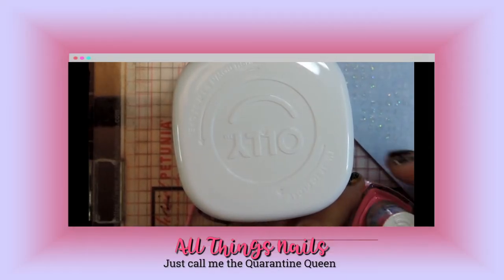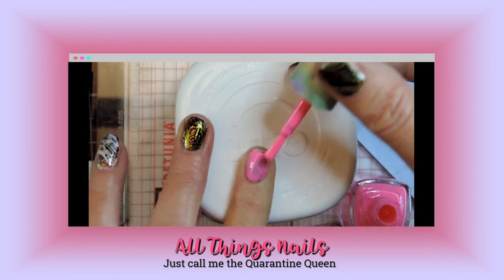Quarantine Queen - NAILS to MATCH! Collab with Lea Brown MakeUp & More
Do you ever wake up in the morning and rifle through your clothes and pick out something that sets the tone for the entire day?  Yup... 1 t-shirt brought upon this maniac manicure & the makeup not-a-tutorial that will be posted soon!  ;)

I decided that my Quarantine Queen t-shirt from Walmart needed two whole videos!  It was one of those kind of weekends... I had other things I needed to do... but I ended up doing what I WANTED to do.  ;)

Products in Video:
Color Club - W053, Wave Goodbye 15 ml ($8.50 CAD)
Links to save you some $$ (with small $ for me as well):
- Twinkled T [if you're into nails... you need to check out their offerings!!] (at no cost to you, if you use the link below a small percentage of your purchase will go to support more videos by All Things Nails.
- Maniology ($5 off your first purchase over $20 USD):
- Live Love Polish ($10 off your first purchase over $40 USD)
💕Lea's Other Endeavors💕
🎁🧧🎄🎈🎃🛍All Things Cards🎁🧧🎄🎈🎃🛍
🎵Music🎶: Ride to the City by The Lemming Shepherds